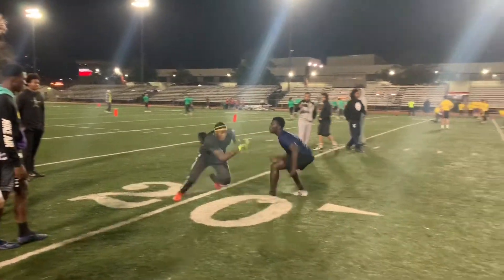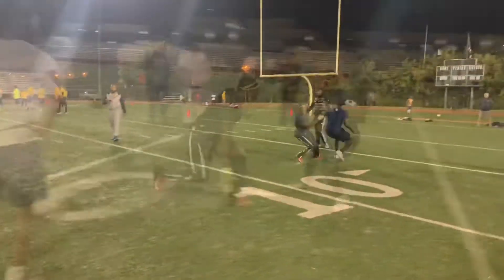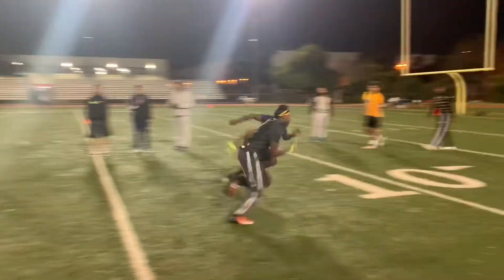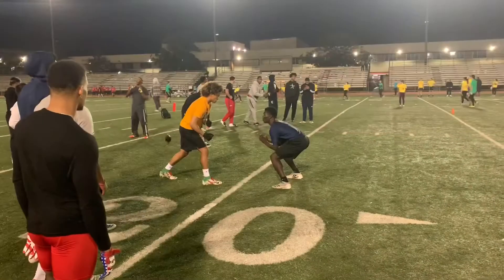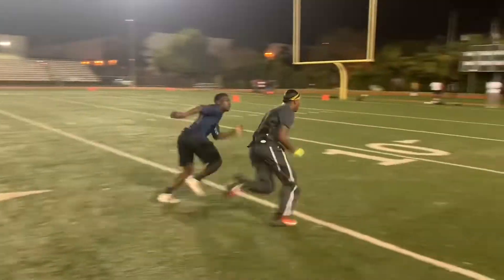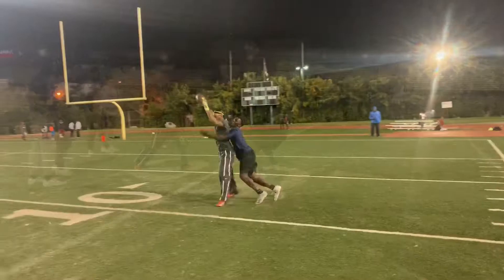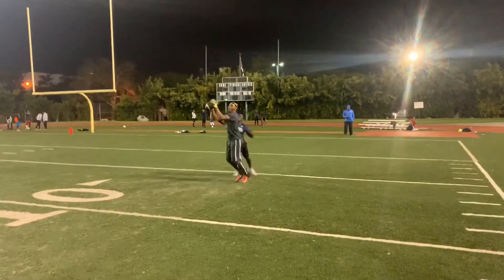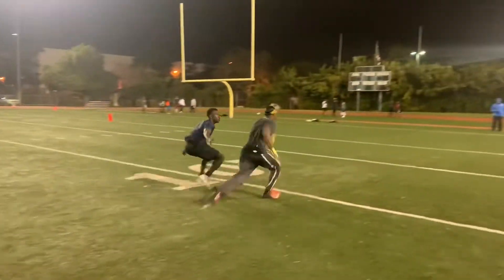Javion 1on1s p2